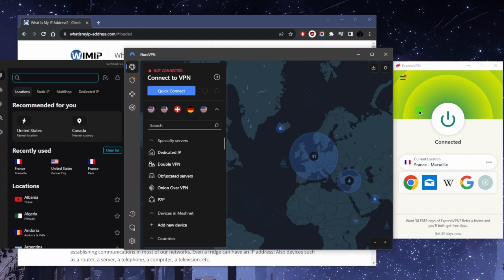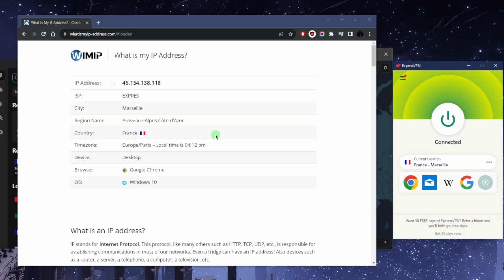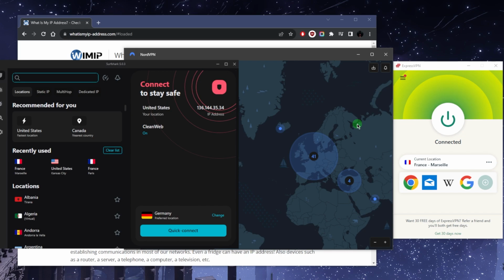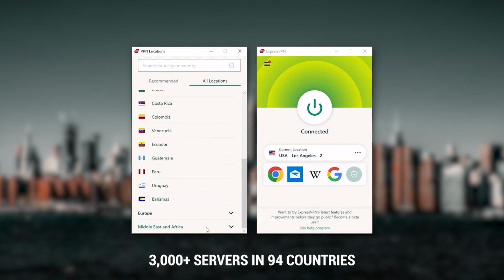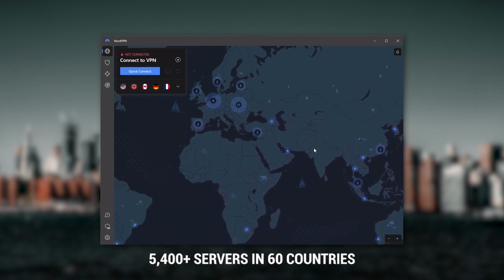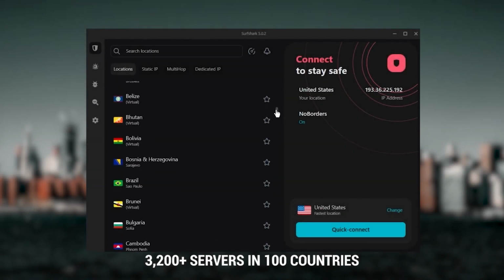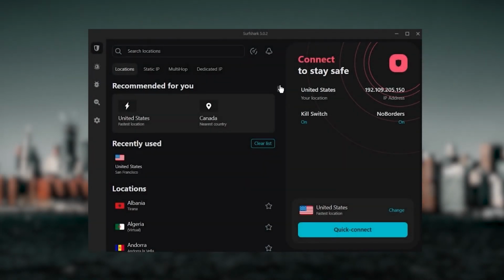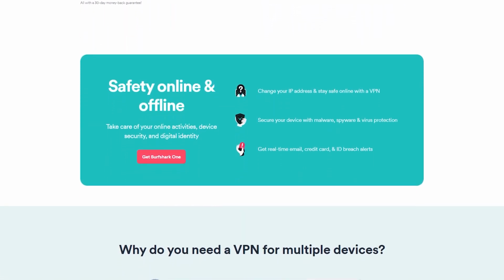What is a VPN?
What is a VPN? Discover the world of VPNs in this concise video. Learn what they are, how they work, and why they're essential for online privacy.

What's going on everybody? Welcome back. So for those of you that aren't really familiar with what a VPN is, or maybe you have a vague understanding While this video is for you. Now, I'm going to get into these VPNs in just a couple of minutes. But first of all, let's just kind of explain what a VPN is. Now VPN, which is short for virtual private network is like a secret tunnel, you could say, imagine you're sending a letter, normally, anyone can see who's sending the letter and who's receiving it. But with a VPN, it's like putting your letter in a special envelope that hides this information. So when you use a VPN, it hides your real IP addresses. You can tell right here, I'm connected to the friend server with Express VPN. And that's why it says, in France on the IP finder right here, you can use any IP finder to get this checked. And it makes it look like I'm well somewhere else. Now, this is great for keeping my online activities private and secure. And it's also helpful for accessing websites that might be blocked in your country. Or you could use it for simply securing your device on public Wi Fi when you're on public Wi Fi. Of course, if you didn't know it's always best to use a VPN when you're on public Wi Fi to avoid risking your information. Now, VPN can also be very useful for torrenting and streaming and just overall keeping yourself as anonymous as possible. So you know, if you're looking for great VPN is to make sure nobody knows what you're doing online, and they keep you safe and anonymous. These will be great. Now as far as which one to go for. They're excellent for torrenting. And they all consistently work with streaming services, such as Netflix, Hulu, and Amazon Prime video. ExpressVPN is my go to choice for those looking for a premium VPN. Next up is Nord VPN and Nord is what I consider to be the best value VPN it has over 5400 servers in 60 countries. And then finally, surf shark is my best pick for the best budget VPN. And while it has all the essentials like Express and Nord, it's not quite as fast as those two. Although with Surf shark, you're allowed to virtually secure an unlimited number of devices with just one account. So it's a great option. If you don't want any simultaneous connection limits. And that's pretty much it for this video if you guys are interested in any of these VPNs are finding surprising discounts in the description down below, as well as full reviews if you'd like to learn a little bit more about them and of course they are all covered by a 30 day money back guarantee in case you're not satisfied for whatever reason. Besides that, comment below if you have any questions, I'll be happy to answer all them like and subscribe if you'd like to support the channel and stay up to date with everything VPNs and cybersecurity. Have a wonderful day.

Hope you enjoyed my What is a VPN? Video.